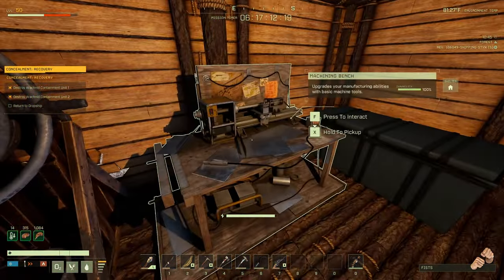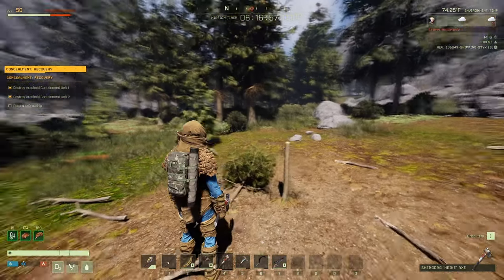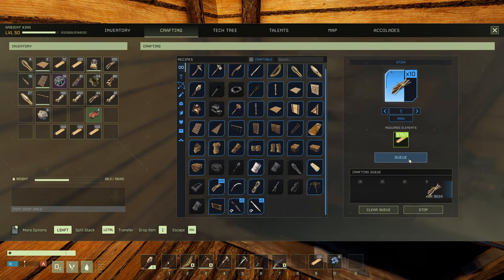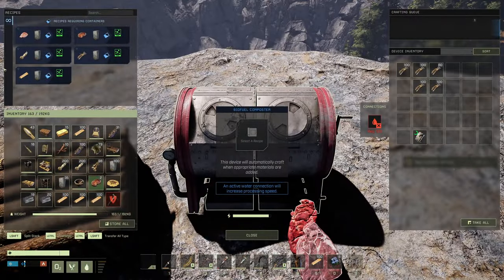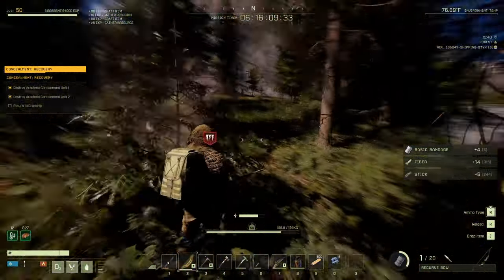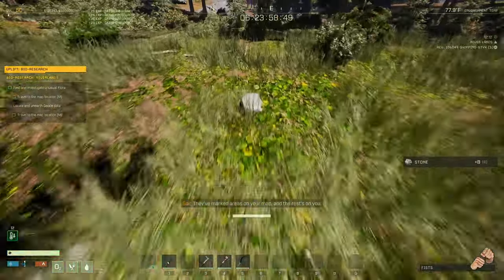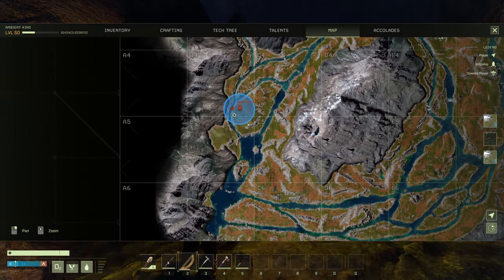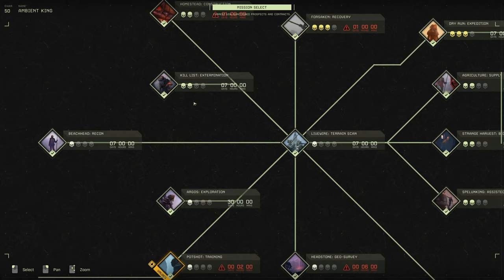Missing Exotics | Icarus | Season 2 Episode 12 | Solo Lets Play | 2K Quality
I finally get to the point where I can start extracting the exotics from the ground.  However, upon extraction, I somehow ended up missing them.  They did not make it off the planet with me due to some change the developers did and neglected to put this information into the game.  So I will be doing what I need to order to ensure I get the exotics I earned for the next episode.

There is another prospect that will be quickly completed in order to press on to one of the other areas.  It's just a matter of which area to go first.

My channel handle: @Ambient-King

I love reading comments and conversating with the community.  Make suggestions for other games and what you think I should do next.  Please keep in mind, that I record several videos ahead of time, so it may take awhile before I can acknowledge any of you in game.

The quality and variety of both music and sound effects is unmatched.

I use OBS Studio to record my gameplay.  A favorite among YouTube recorder or streamers everywhere!

I use Davinci Resolve 18 to edit my videos.  A robust program that is utilized by Hollywood.  There is a free version that is available to anyone that wishes to try it.  Some features of the program that are unavailable in the free version, but is still top notch, even without those features.

System Specs:

Graphics Card: Nvidia GeForce RTX 3080 Ti
CPU: AMD Ryzen 9 5950X
Motherboard: ROG Crosshair VIII Dark Hero